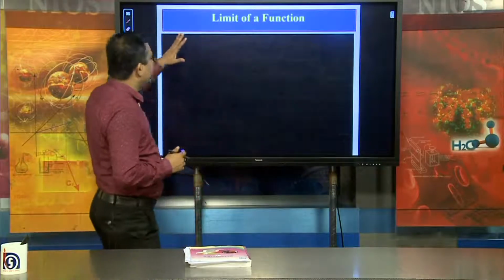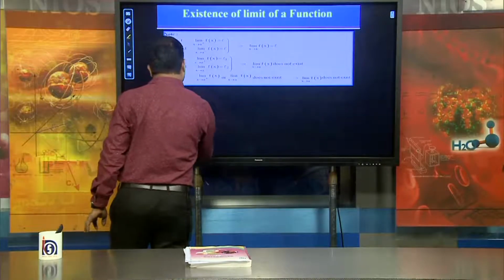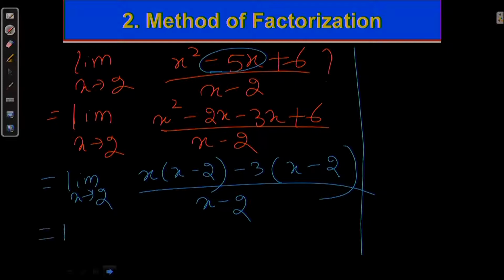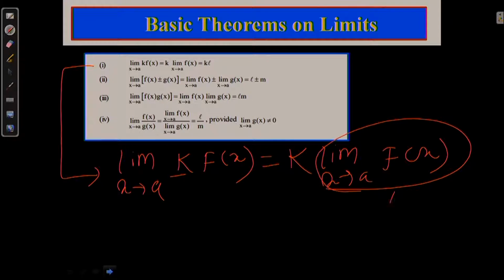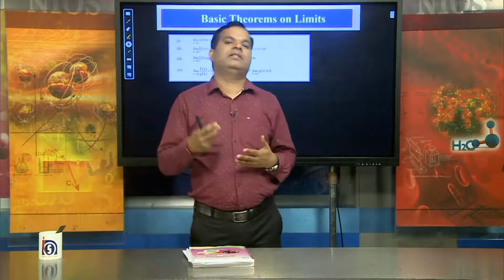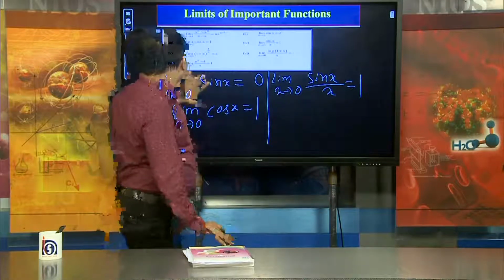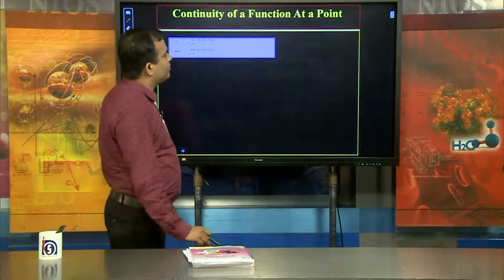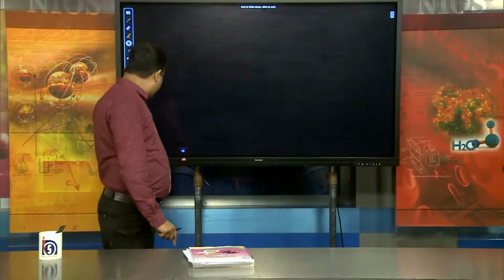Sr. Secondary, Mathematics : Limit & Continuity of Functions